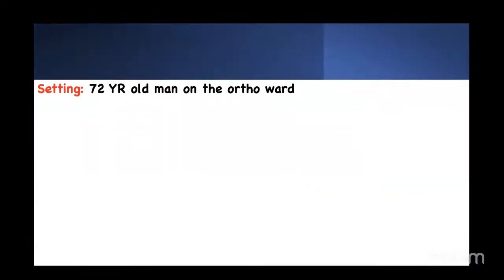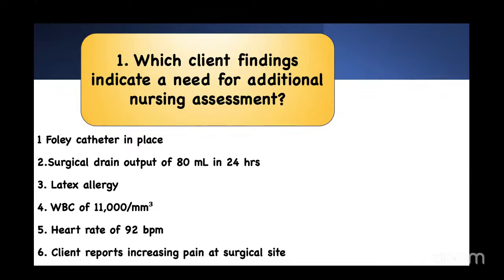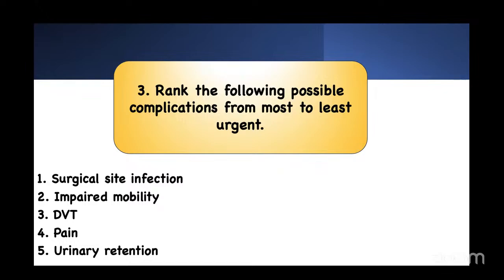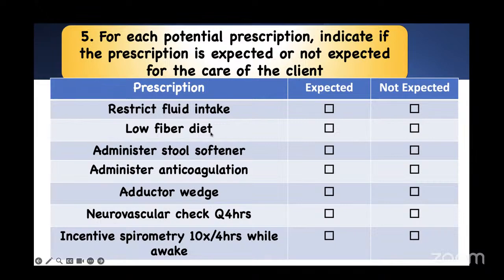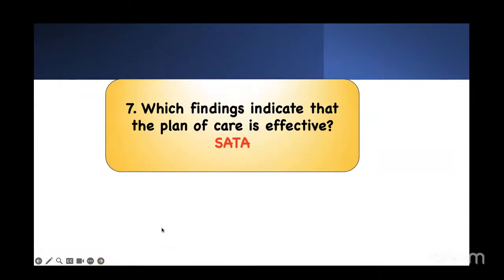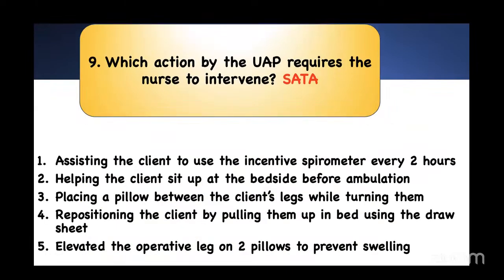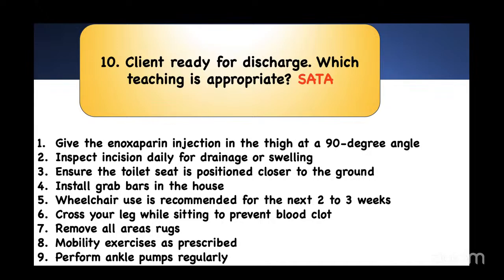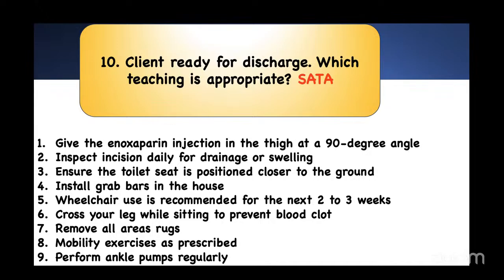NCLEX Fundamentals Review: Free Case Study Q&A Walkthrough for Nurses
NCLEX Fundamentals Case Study Review: Free Questions & Answers Walkthrough for Nurses. Are you ready to master the fundamentals of nursing with real NCLEX clinical scenarios?

In this FREE case study walkthrough, we break down a high-yield, exam-level client case: a 72-year-old patient recovering from total hip arthroplasty (hip replacement surgery). You’ll tackle 10 NCLEX-style practice questions, including SATA (select all that apply), prioritization, delegation, and client safety—all based on the latest NCLEX Clinical Judgment Model.

Whether you're preparing for the NCLEX-RN, NCLEX-PN, ATI, or HESI, this video will sharpen your clinical reasoning, reinforce safe nursing practices, and help you apply textbook knowledge to real-world situations.

In This Case Study Review, You’ll Learn:
How to recognize abnormal post-op findings (vitals, drain output, neurovascular status)
Which tasks can be safely delegated to UAPs (and which require nurse intervention)
Key nursing priorities for preventing complications (DVT, infection, dislocation)
Proper use of incentive spirometers, compression devices, and mobility aids
Post-op hip precautions and safety measures
How to evaluate outcomes and make judgment calls under pressure
High-level SATA and “Which action needs intervention?” critical thinking practice

Topics Covered:
NCLEX Fundamentals of Nursing Review
Post-Operative Care Nursing Case
Delegation, Prioritization, and Safety
Realistic Clinical Judgment Questions
High-Yield Test-Taking Strategy Walkthrough

Perfect for:
Nursing students (RN & LPN)
NCLEX exam prep
New grad nurses reviewing med-surg
Fundamentals of nursing exam review